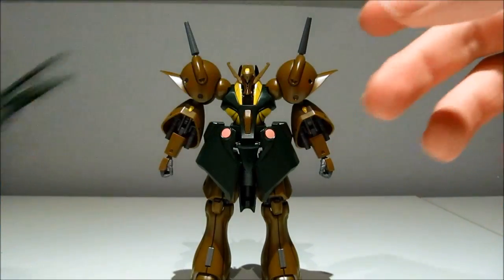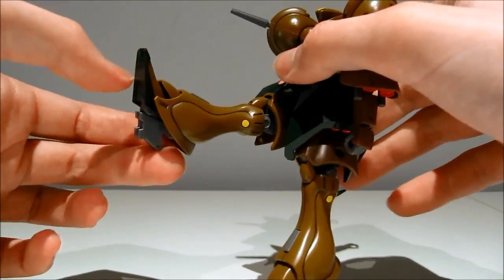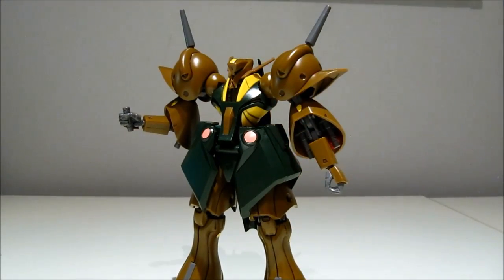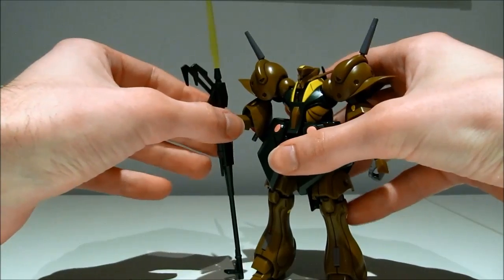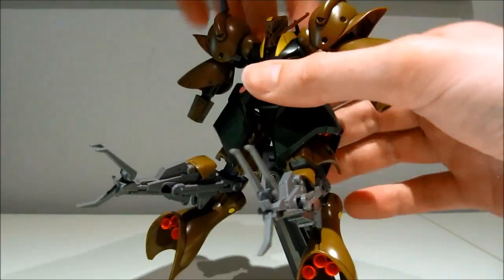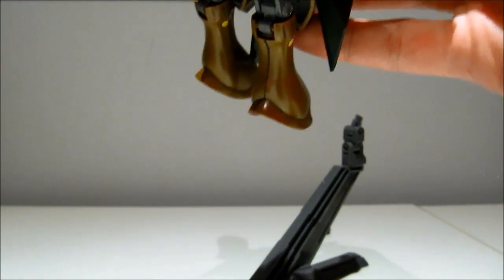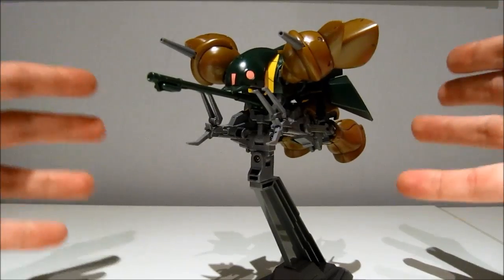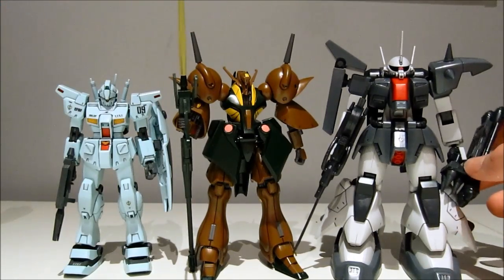1/144 HGUC Gabthley Review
Everything is finally getting on schedule!